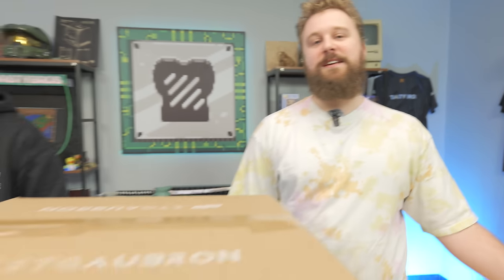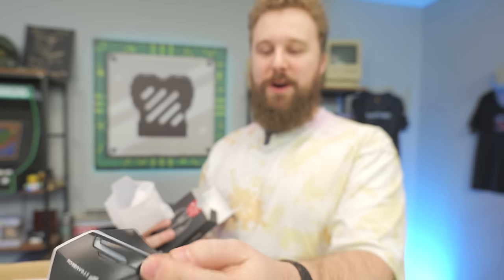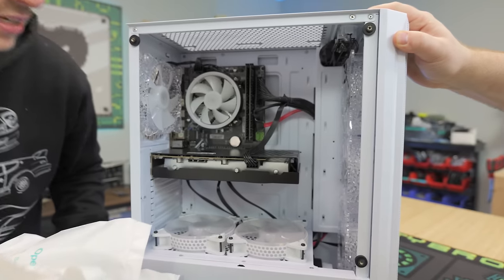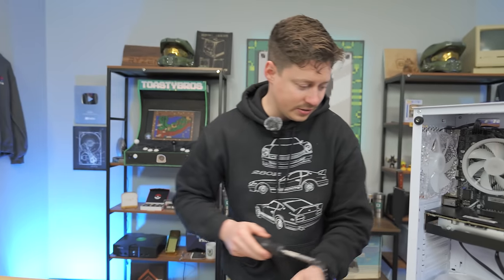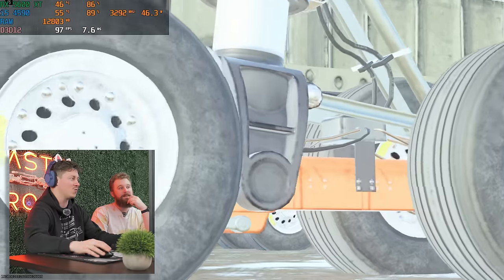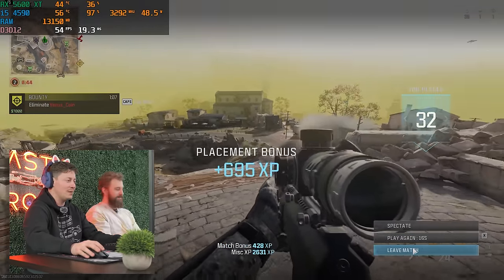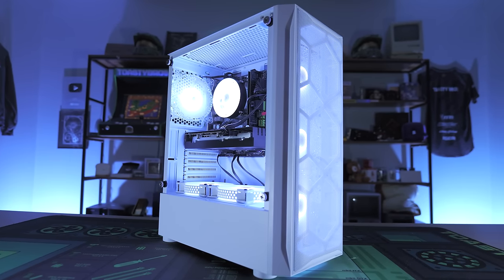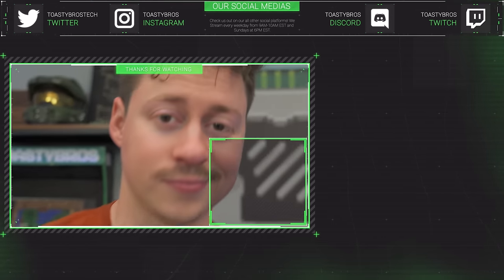Why is EVERYONE Buying This $479 Gaming PC?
STG Gaming PC, labled at “i5” and in the description says its a i5 4570 which on paper is a bad bottleneck for the RX 5600XT it comes with.

New Customer Exclusive – Get the Creality Ender 3 S1 3D Printer for $149